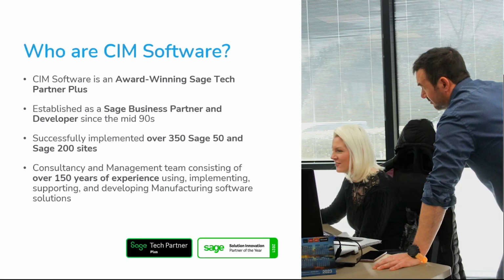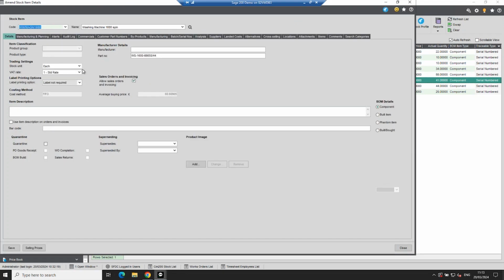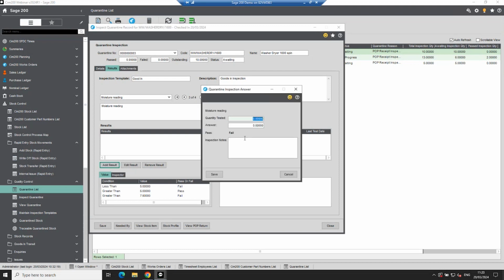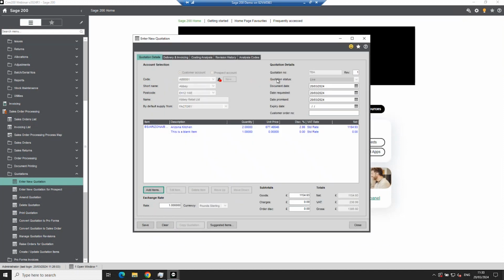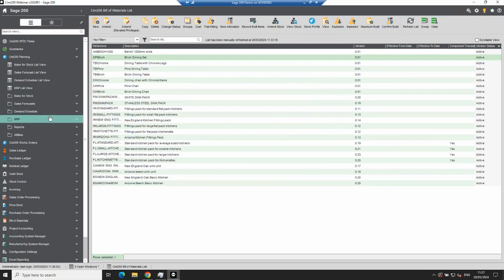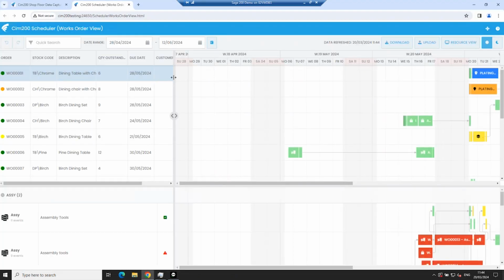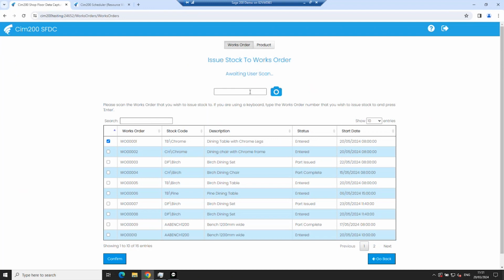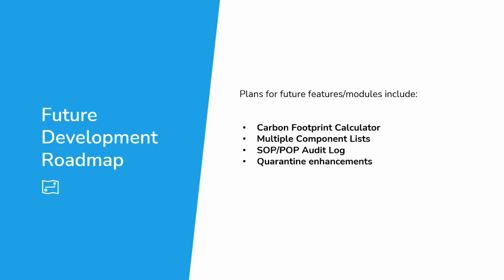Advanced Manufacturing Solution for Sage 200 Professional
EBS and CIM talk about all the tools you need to control each stage of your manufacturing process.

Cim200 provides all of the tools you need to control each stage of your manufacturing process.

It’s fully integrated with Sage 200 with the extra functionality you would expect from a comprehensive manufacturing solution. The Cim200 suite of modules fully integrates with Sage 200 Professional.  With three standalone new modules and enhancements to existing Sage 200 core modules, Cim200 provides a complete manufacturing package to suit many types of manufacturing business.

Cim200’s modules include:

  - Stock Control
  - Bill of Materials
  - Works Orders
  - Planning
  - Commercials
  - Shop Floor Data Capture
  - Graphical Scheduler.

Cim200 is trusted by over 300 Users in a range of manufacturing verticals.

Is this solution not suitable or wish you had something similar that works exactly how you need it?  Why not consider bespoke development?

To speak to us about anything you have seen, please